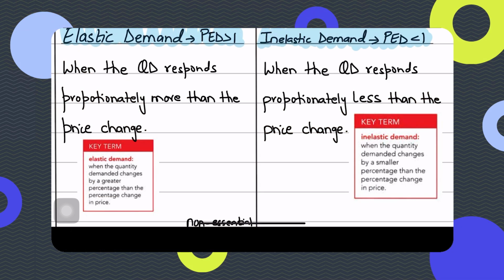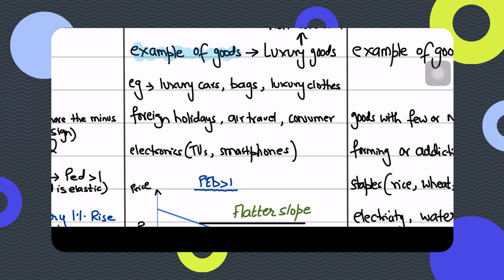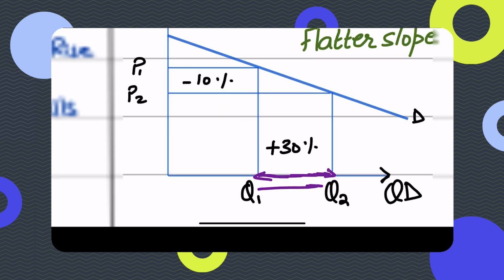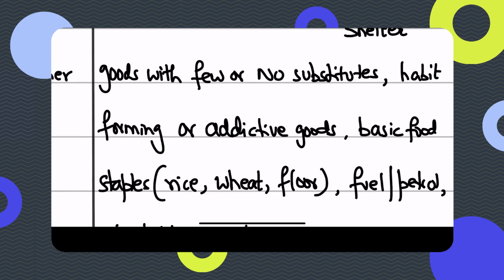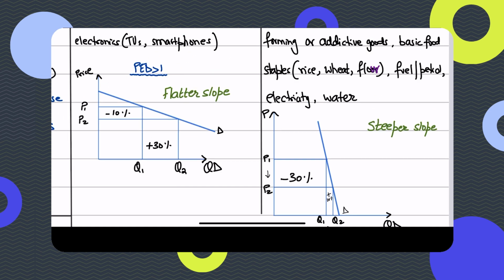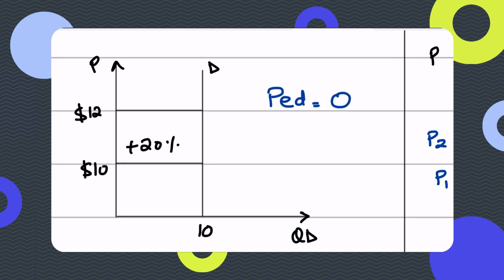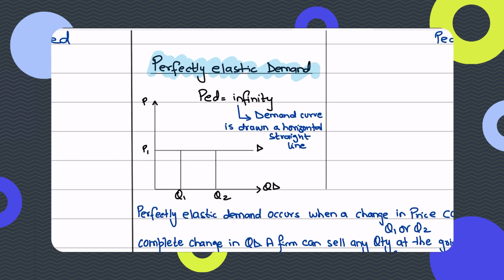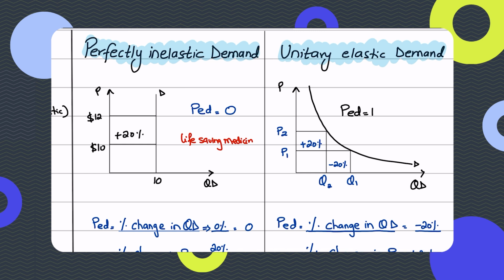O Level Economics — Elastic vs Inelastic Demand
In this O Level lesson, we continue Price Elasticity of Demand (PED) by understanding the difference between elastic and inelastic demand.

You’ll learn the four types of elasticity of demand and how to identify and interpret them in exam questions.

This topic builds directly on PED and is essential for improving application and accuracy in both MCQs and structured answers.

📌 For complete O & A Level Economics access, past papers, and weekly lessons